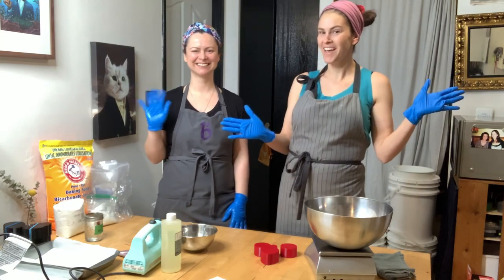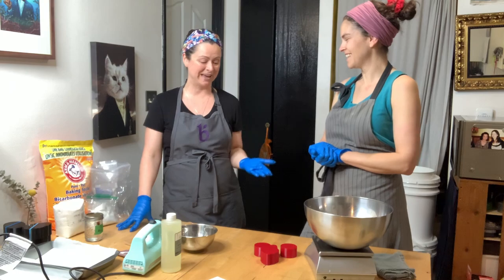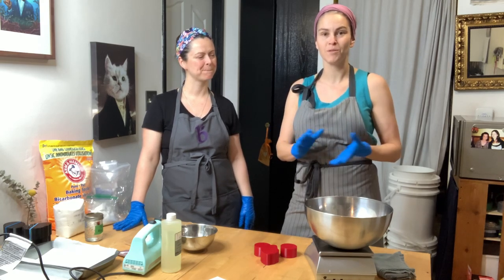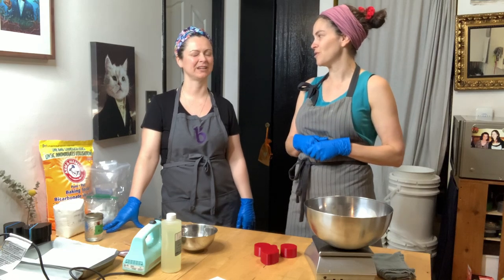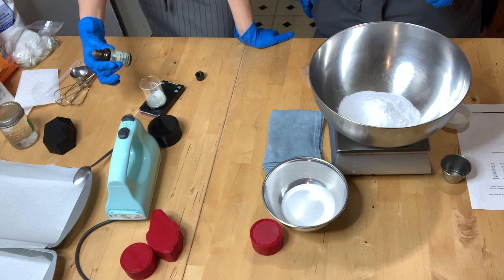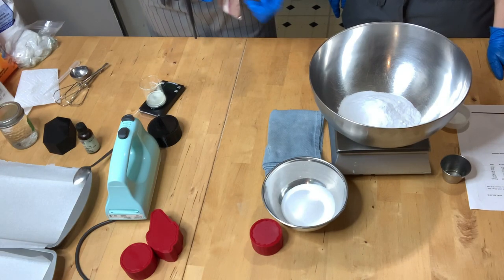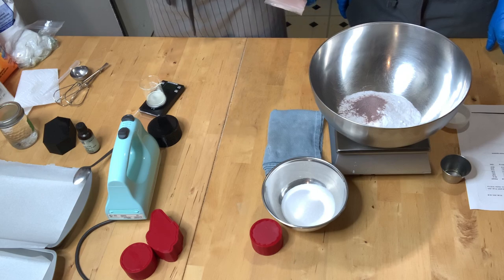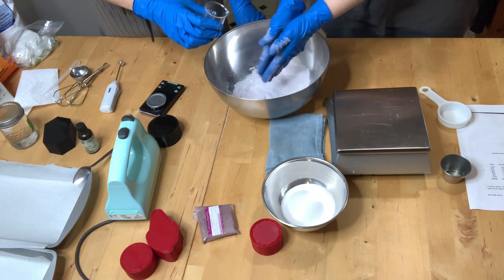Making Bath Bombs in Vancouver! With Belinda Williams from Love Your Suds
Have you ever been to “Raincouver”? Vancouver is known for its humid climate, so as I was visiting my friend Belinda Williams from @LoveYourSuds I decided to help her successfully make bath bomb on a rainy day!

Belinda is an amazing soap artist and she also is the creator of the soap shapers & kaleidoscope pull through tools! Follow her on your favorite platforms:

If you are looking for a great community where innovation and creativity are the golden rule, please join our Facebook group hosted by Zahida Map, Sarah Milroy, Carla Hughes, Melissa Mierop, Cathy Gonzalez and myself!

Nurture Soap (biodegradable glitter + colorants, water soluble dyes, soap molds and more!)

Thanks to Paris Fragrances USA, Windy Point Soap and Breaking the Mold YYC for being Patron of the Suds! (And awesome suppliers!)

...Mail...
1309 ch de La Verniere
L'Etang-du-Nord, Quebec, Canada
G4T 3G1